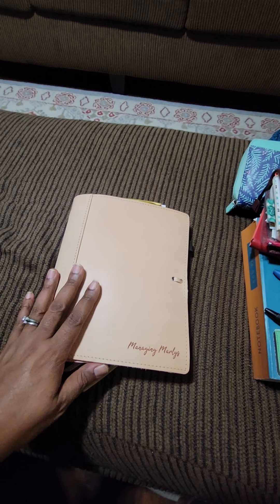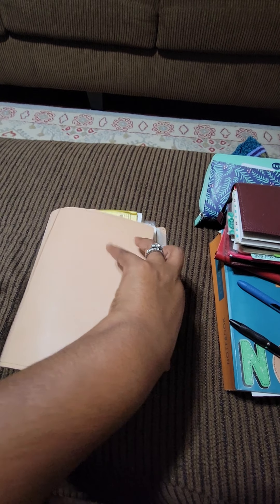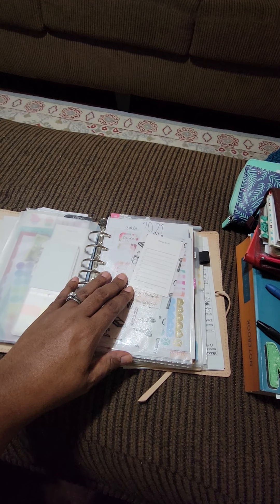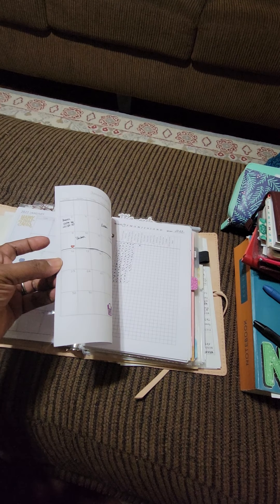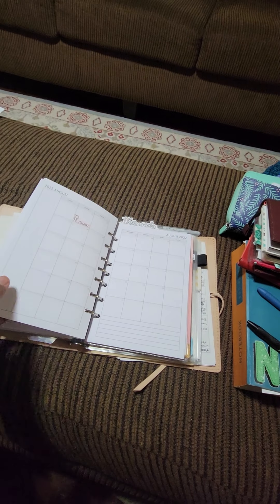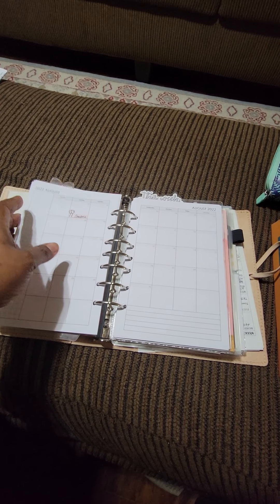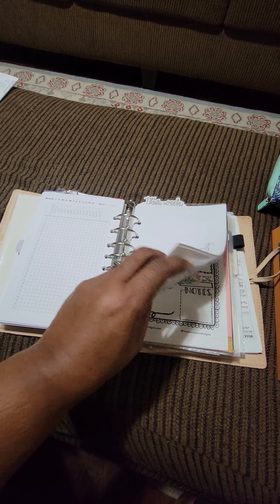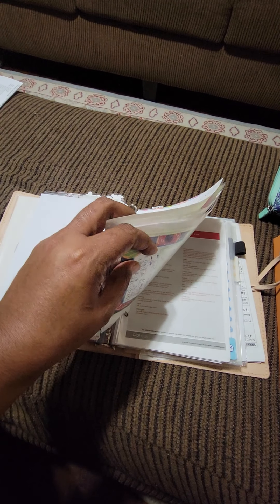Replaced my A5 planner rings with 7 ring binder mechanism.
👋,  on with another video I love my franklin covey rings but the actual binders can be a bit expensive and the quality is sometimes not to my standards.  I have been looking at videos for months now to see if anyone had done this before, but I have had no luck! I finally decided that I would just try it and see if the holes would align, if I could find the right size rivets, and if the binder would close probably.  Watch and see how it turned out let me know your thoughts!

Link to rivets (Chicago screws):